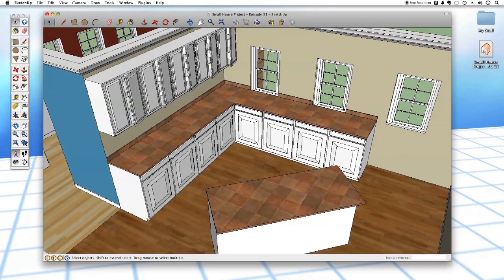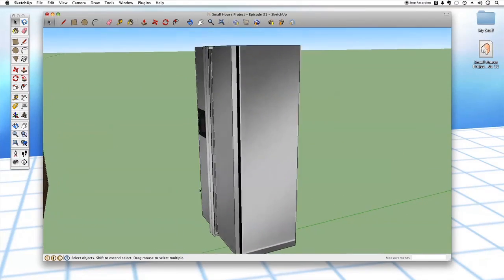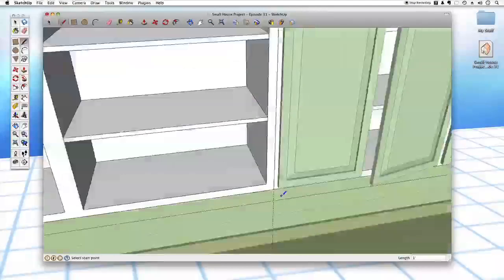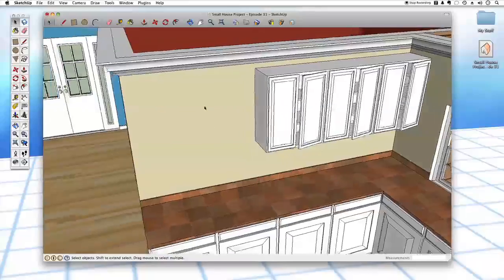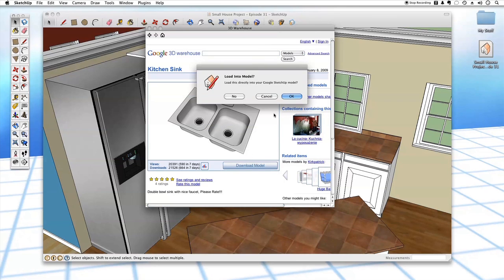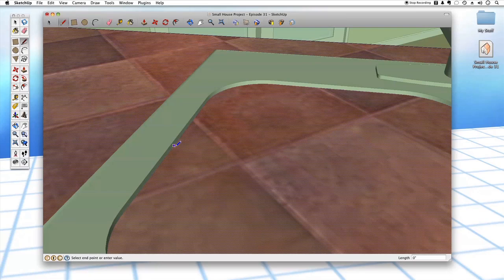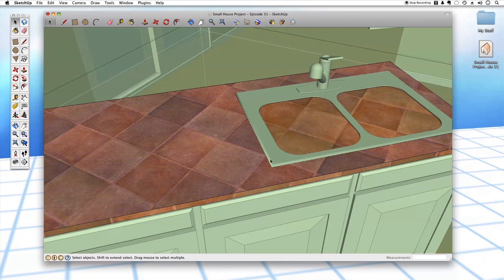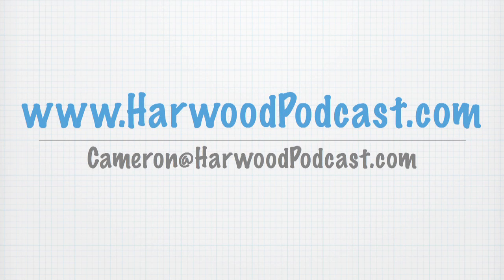Sketchup #31: Appliances & Intersecting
Learn how to add appliances like fridges, ovens and stoves to your model using a technique called, "Intersecting".